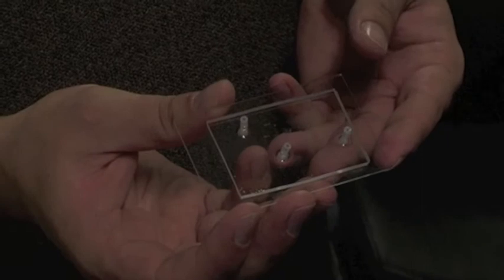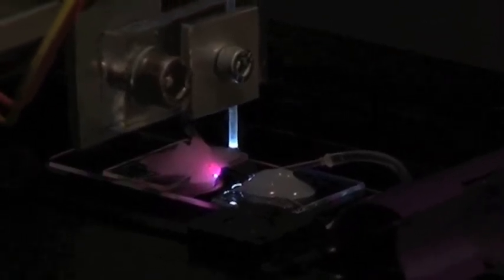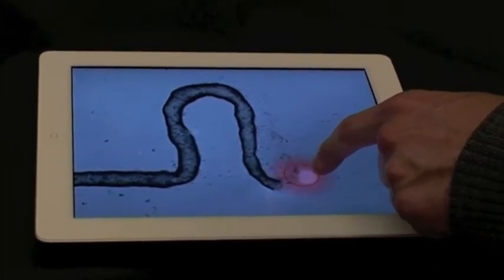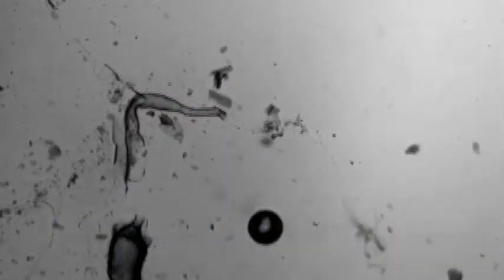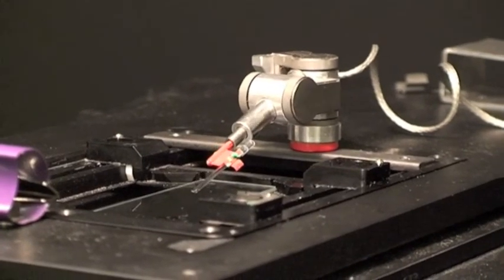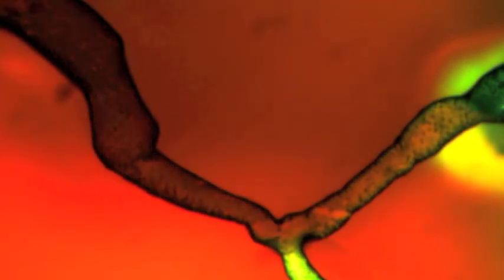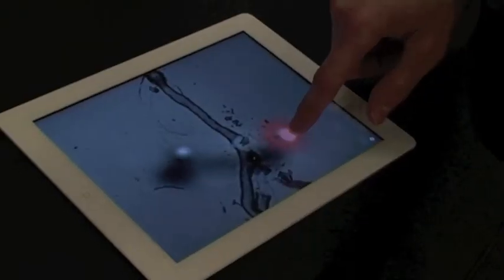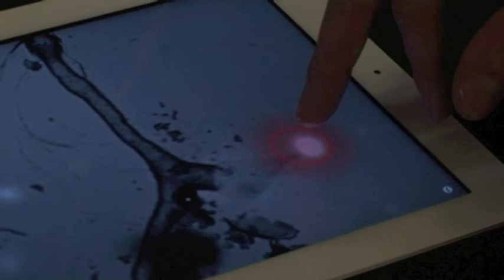Cronin-Padgett Group Micro-tube-control video